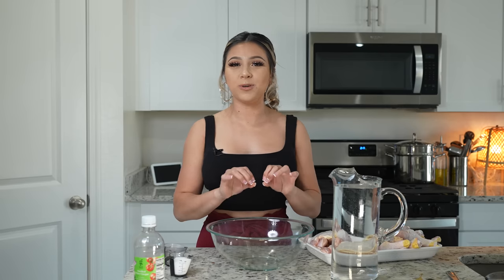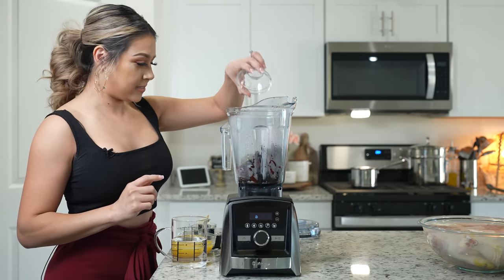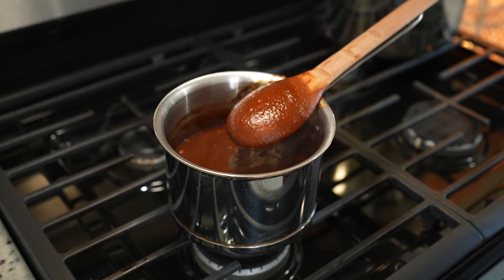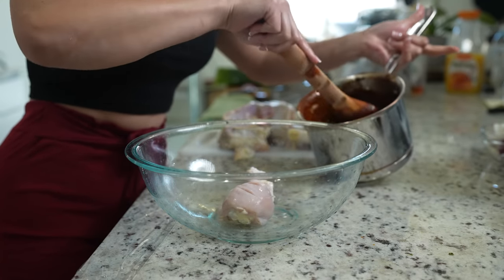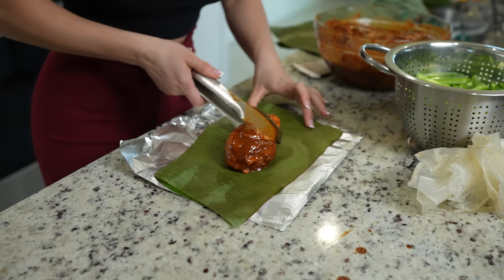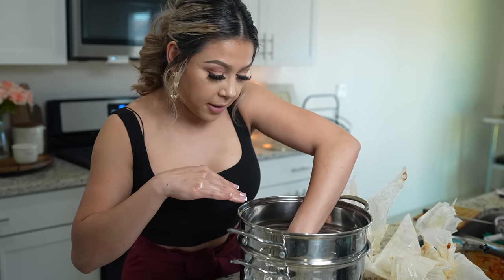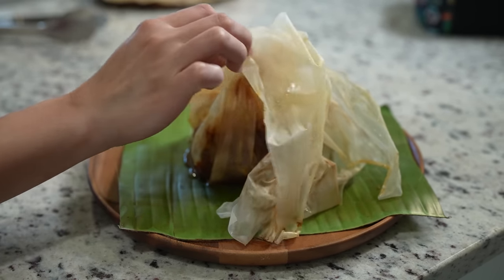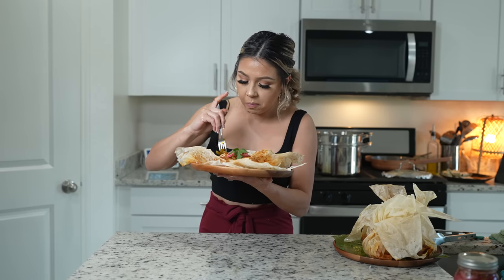SURPRISE YOUR FAMILY WITH THIS DINNER RECIPE | CHICKEN MIXIOTES AND NOPALES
Today I’m going to be sharing with you how to make the the best chicken mixiotes (membrane obtained from maguey leaves and wrapping meat in this parchment like film and cooking it by pit roasting or steaming, Common varieties include mutton or rabbit but I personally don’t like either animal) if you like barbacoa and birria you are going to like this one as well! Now let me tell you the times that I have tried this delicious dish, I was disappointed because the chicken was bland, so that is why I decided to make mine brining the chicken in salt and vinagre water! Trust me! It makes a huge difference your chicken will have salt and be super tender 😁 Keep in mind, like every recipe and every household,are tons of variations that make this delicious recipe, you can constantly adjust it to your taste; I hope you enjoy it as much as my family and I do, and as always, if you do, please don’t forget to give me a big thumbs up, comment down below your thoughts and if you new to my channel, please hit that subscribe button so you can be part of our family! 😘

Steamer pot is from bed bath and beyond 😊

Tip ‼️⚠️  the longer your chicken marinades the better, overnight preferred 😉 as for the brine, you can let it sit up to 2 hours! Use whatever you have to wrap the mixiote and as for all the leaves if you are in Arizona, you can find it at your local Food City 😊

I keep the skin on the chicken so it can help keep the chicken juicy and tender! DONT SKIP brining the chicken this will make a whole lot of difference!

⚠️ ⛔️ ⚠️ Warning ⚠️ ⛔️ ⚠️ ! Don’t be scared of the salt this dish NEEDS the extra help since steaming any type of meat can cause to loose flavor! If you been watching me for a while you know my food NEEDS to be SEASONED! I don’t like bland foods at all! Specially when its steamed! Trust the process!

Ingredients:
6 lbs chicken with bone I used thighs and drumsticks **BRINE with 1/4 cup White distilled Vinegar and 1/4 cup coarse salt**
5 nopales
7 guajillo or New Mexico Chile pods, Chile guajillo is not spicy at all and that’s why I love to use New Mexico Chile pods**
2 chile ancho/pasilla
1/4 onion
7-10 garlic cloves
1/2 cinnamon stick
2 bay leaves
8 whole cloves
10 all spice berries
1/2 tsp coriander seeds
2 tsp oregano
1 1/2 tsp whole black pepper
1 tsp cumin seeds
Salt I used 2 tbsp
1 tsp poultry seasoning
1/4 tsp ground ginger
1/4 cup  lime juice about 3 limes
1/4 cup white distilled vinegar
Juice of 1 orange about 1/2 cup
1 1/2 cup water
2 tbsp olive oil
Hoja santa, avocado leaves or bay leaves
1 serving of love 💕